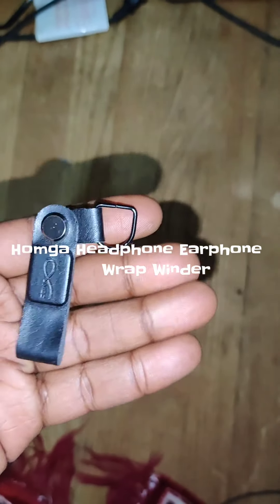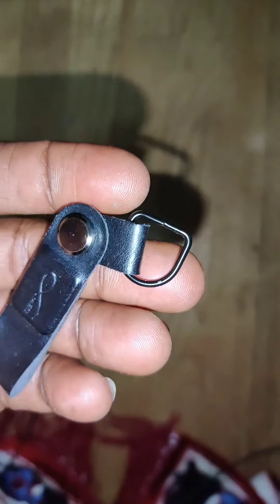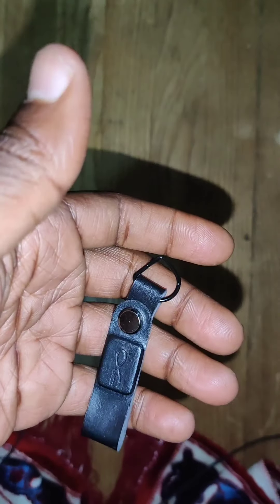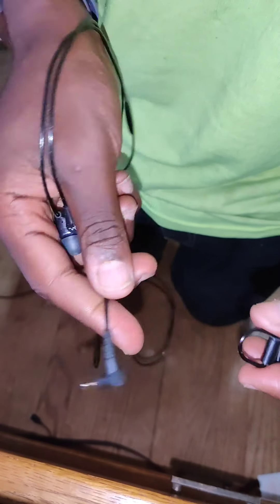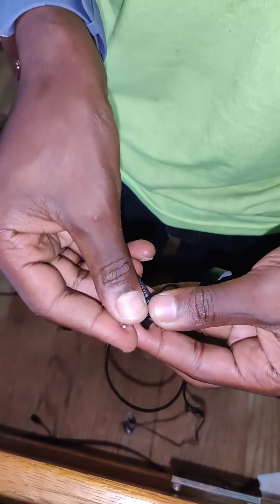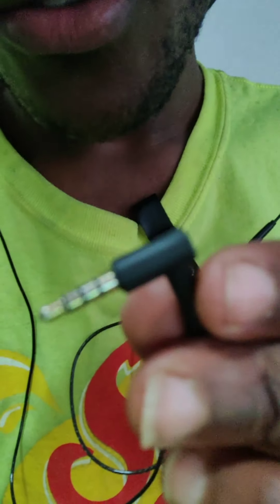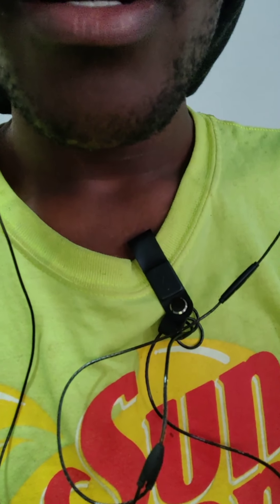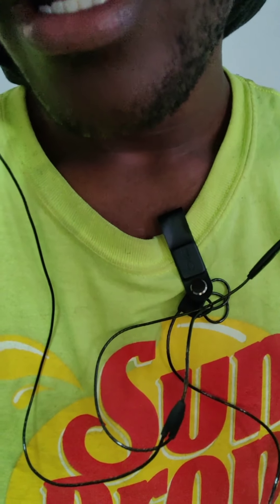Homga Headphone Wrap Winder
Great accessory for Onelus 7T Pro (McLaren Edition)